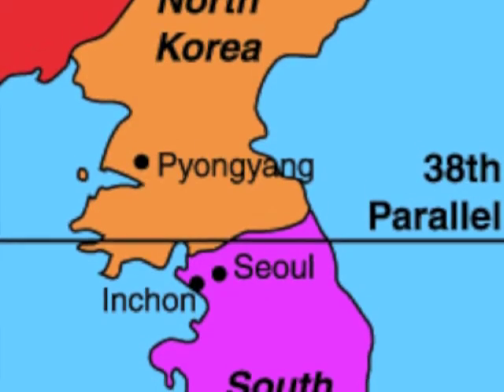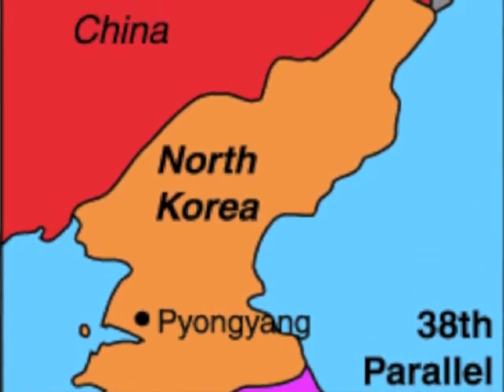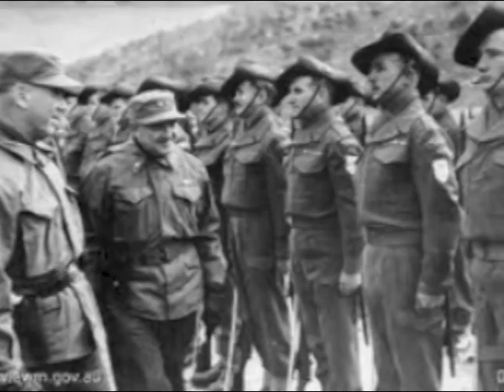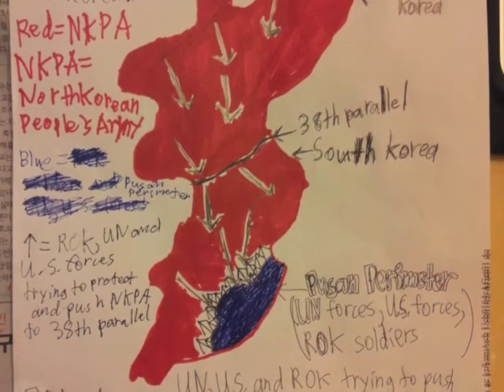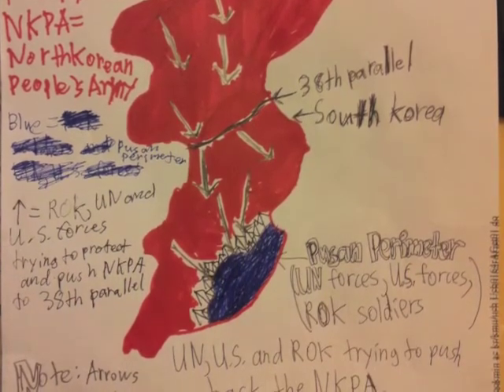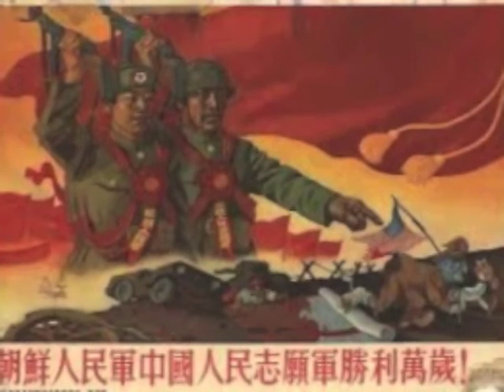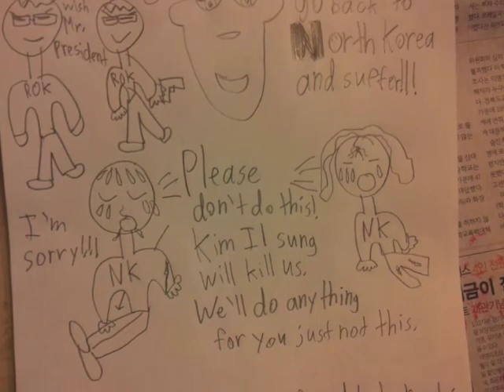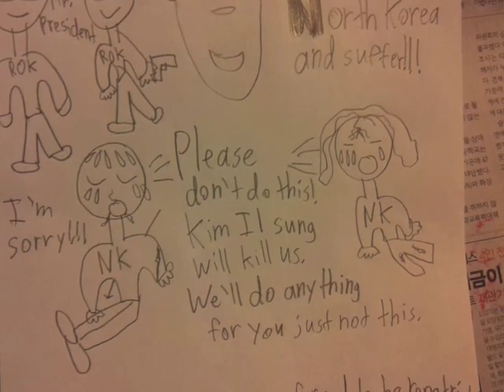9D World History Photostory, "Korean War" Andy Lee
GSIS MYP
9D World History Photostory, "Korean War" Andy Lee